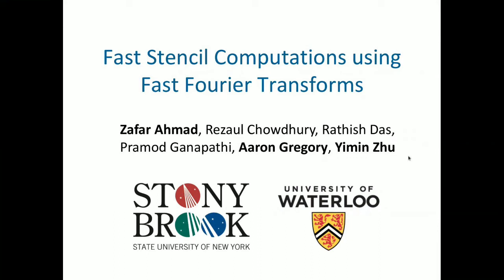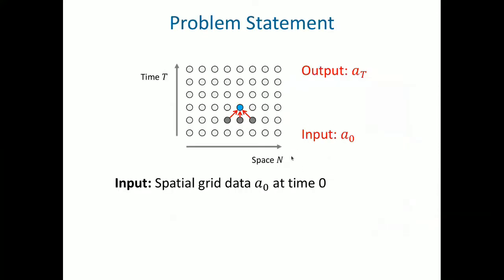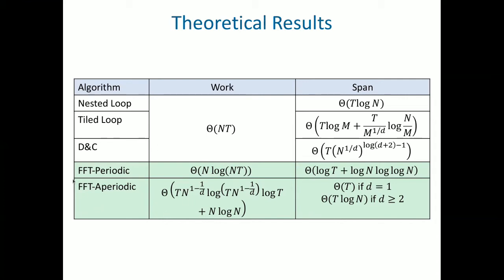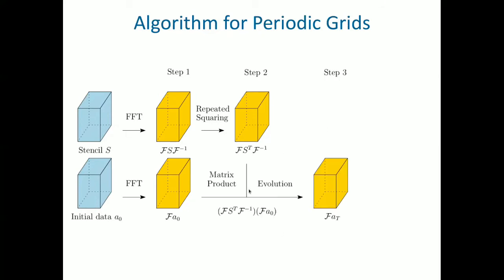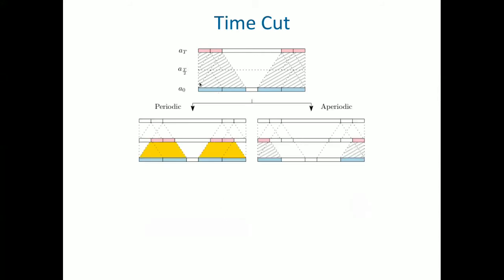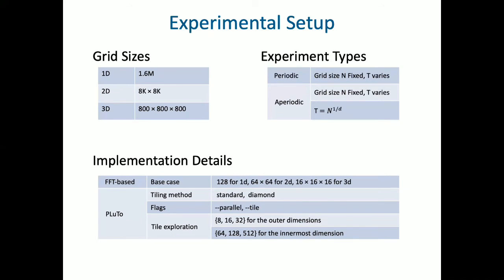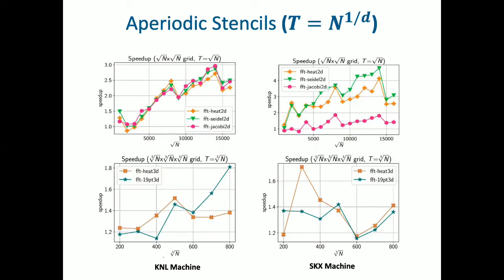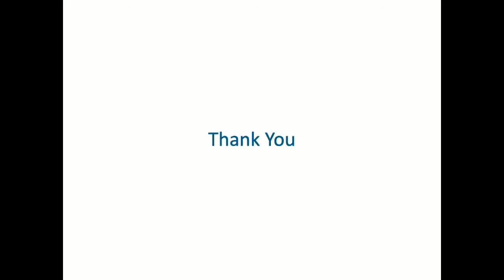Fast Stencil Computations using Fast Fourier Transforms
Zafar Ahmad, Rezaul Chowdhury, Rathish Das, Pramod Ganapathi, Aaron Gregory and Yimin Zhu.
The 33rd ACM Symposium on Parallelism in Algorithms and Architectures